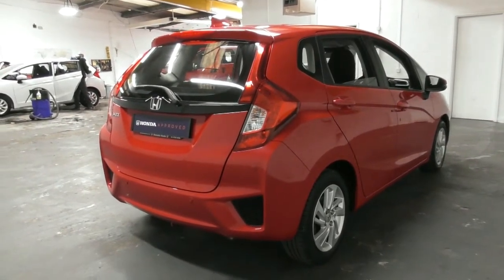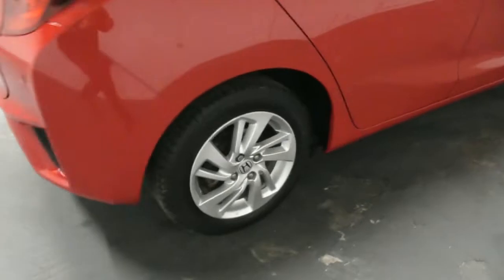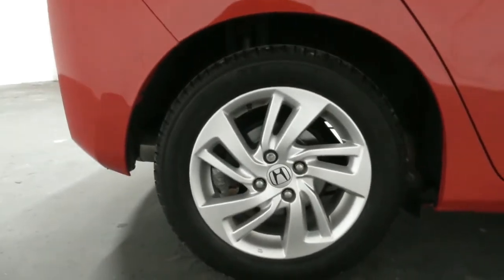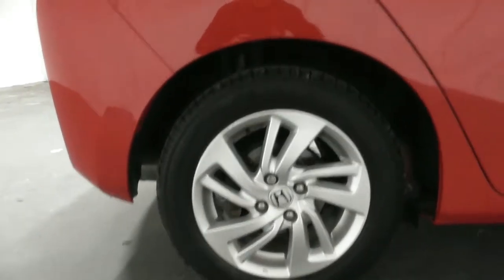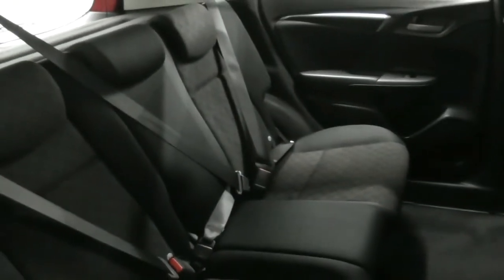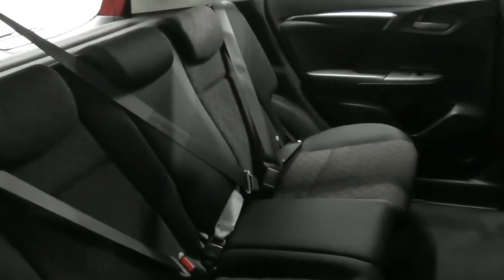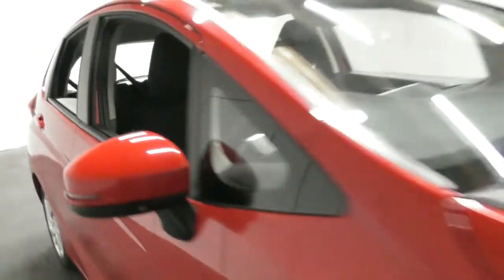Honda JAZZ 1.3 SE finished in Milano Red ,video walkaround !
This is our 65 plated Honda JAZZ 1.3 SE finished in Milano Red , which we have just offered for sale !